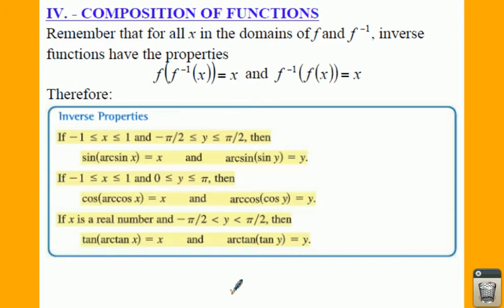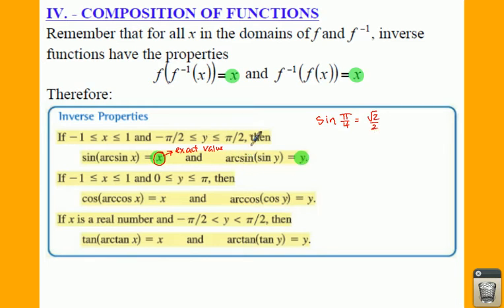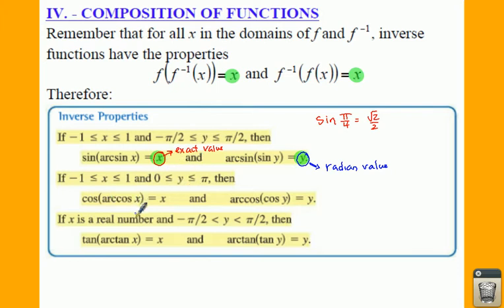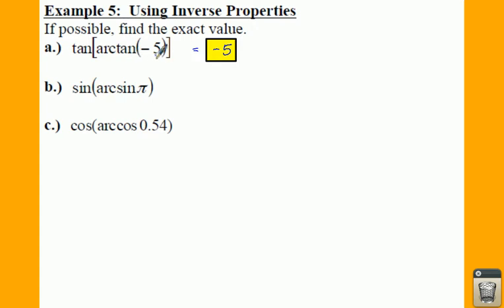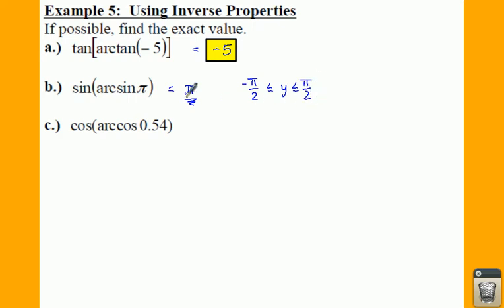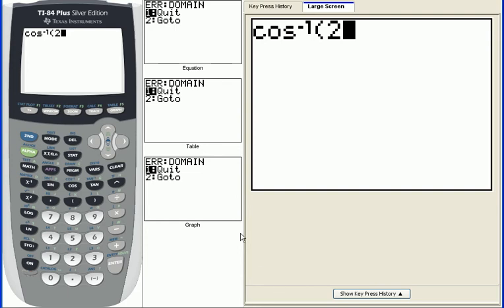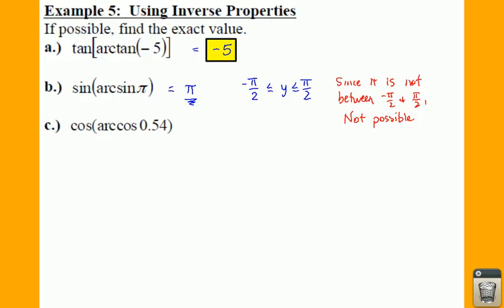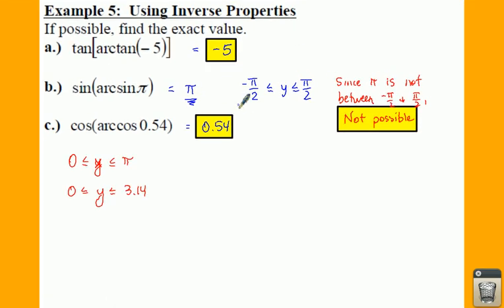PC: 4.7 Notes: Ex5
This example shows how a function and it's inverse "undo" each other.  However, you must still make sure that your value falls within each of the inverse functions domain.